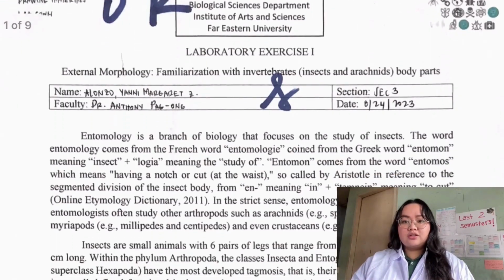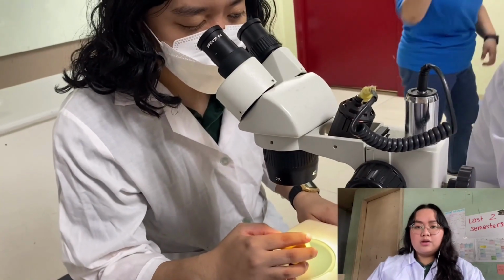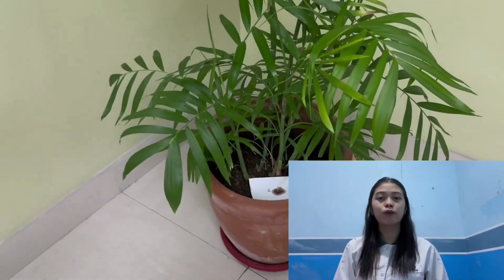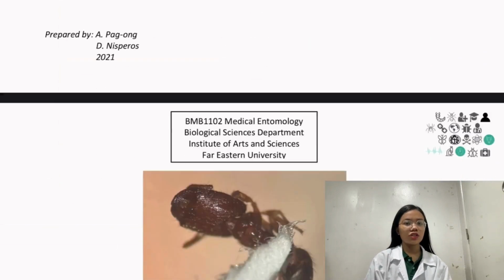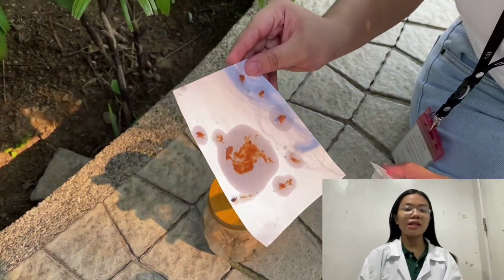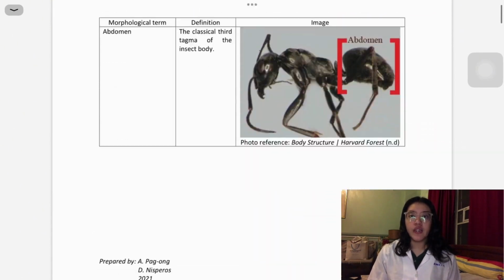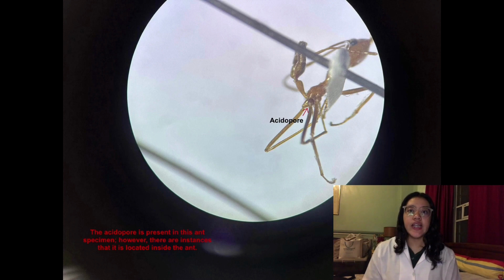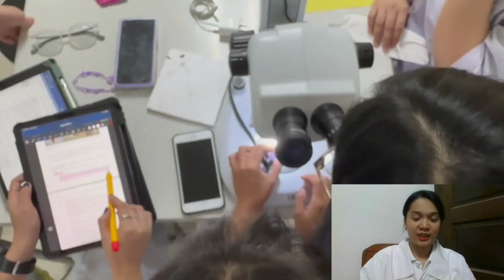ENTOMOLOGY: GROUP 3 MIDTERM SUMMATIVE